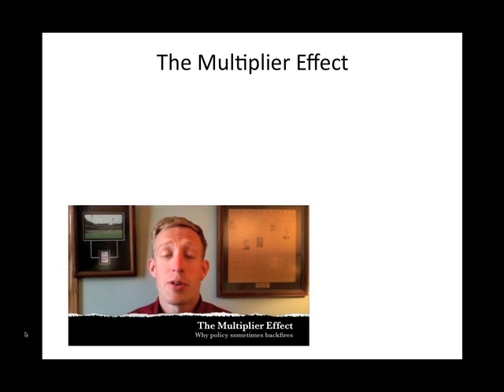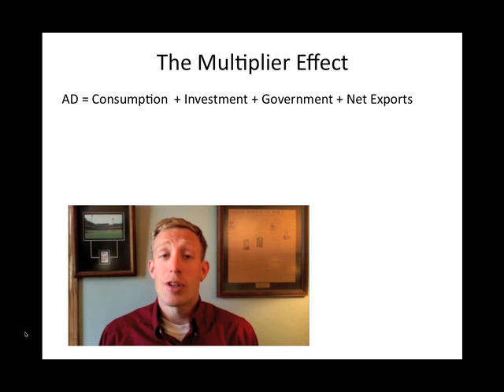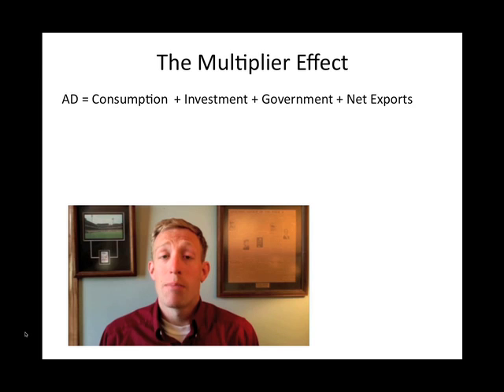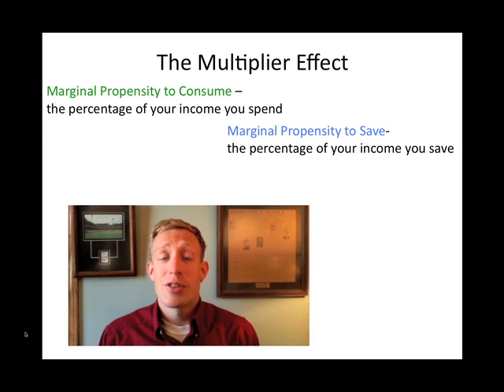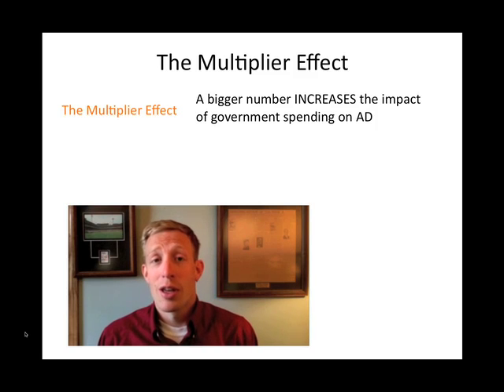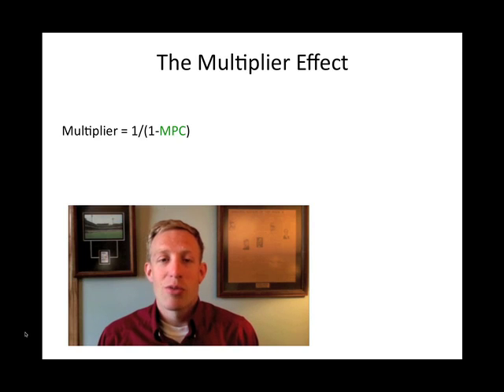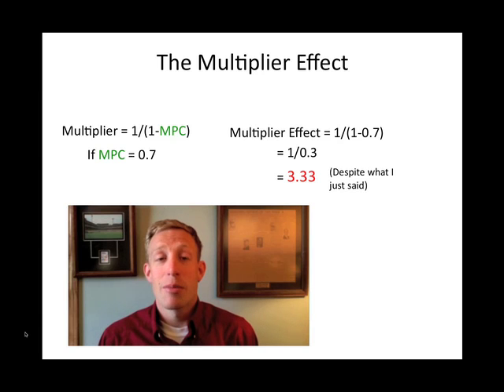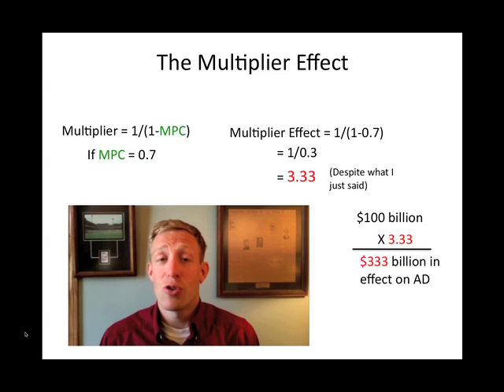multipliereffect.mov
The multiplier effect - how does a little stimulus go a long way